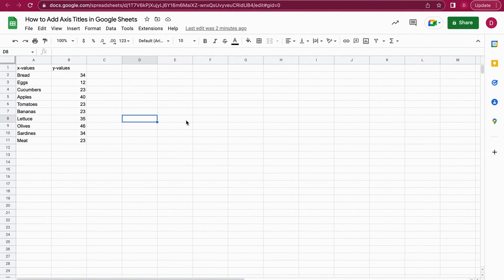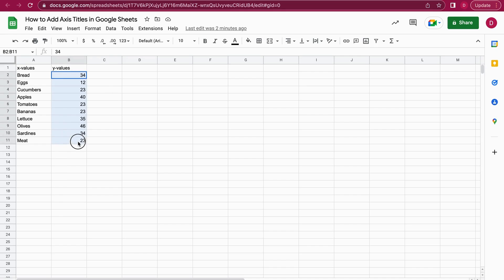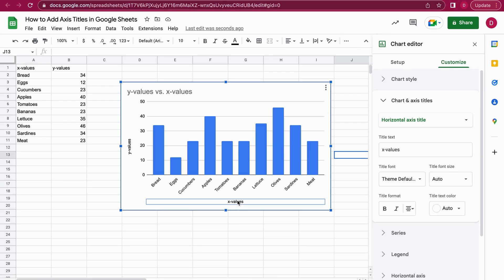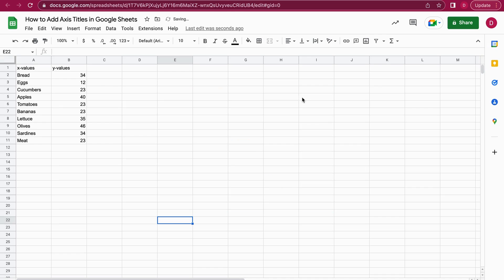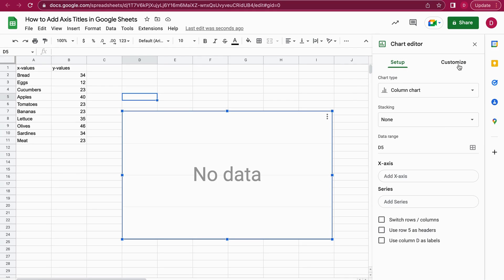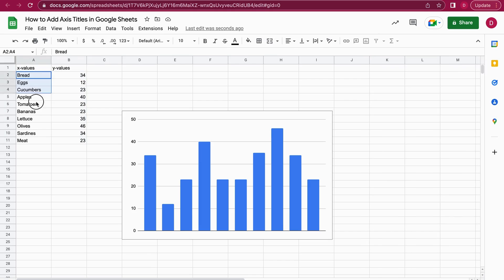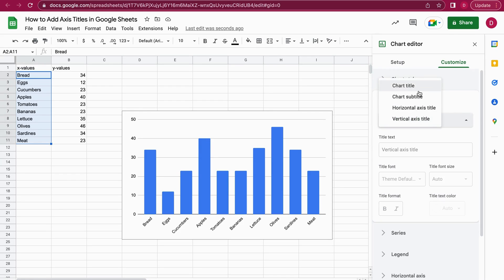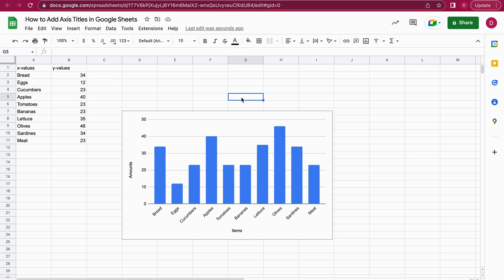How to Add Axis Titles in Google Sheets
In this tutorial, I am going to show you how to add axis titles in Google Sheets.

I will go into two methods to add axis titles for the x-axis and the y-axis or horizontally and vertically.

Often axis titles are created automatically when you selected the data in the Google Sheets correctly.

But sometimes you would like to change axis titles or you don't have them created automatically.

This is why I will show you how to add axis titles in Google Sheets step-by-step.